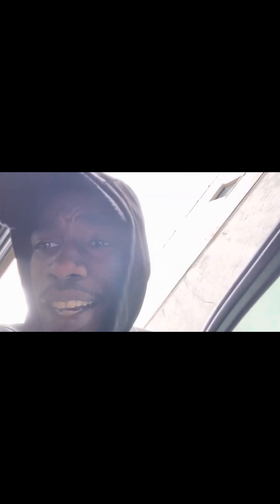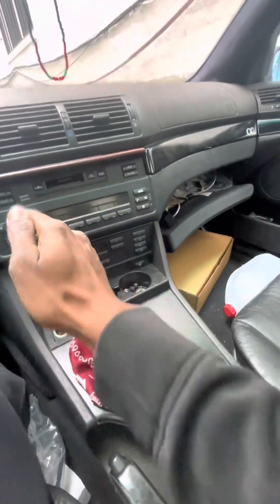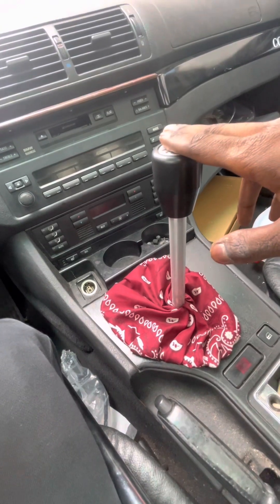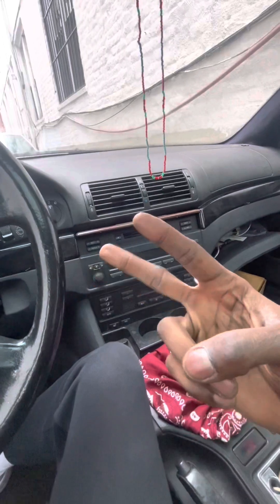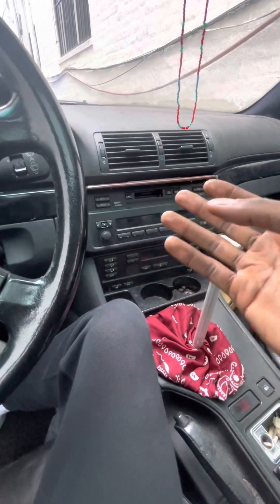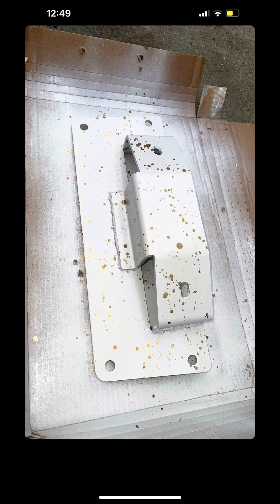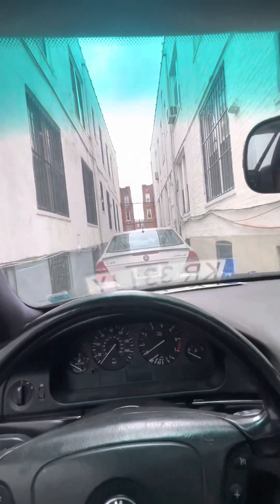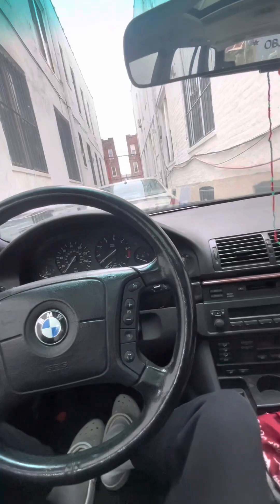6 Speed Conversion on ANY M5X Engine,The EASY WAY. (M50, M52, M54)(Under $1k)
After blowing up my ZF 5 speed detents, I needed a new transmission. And I got this one for $400 so all I had to do was make it fit. Easier said then done. But we made it happen.